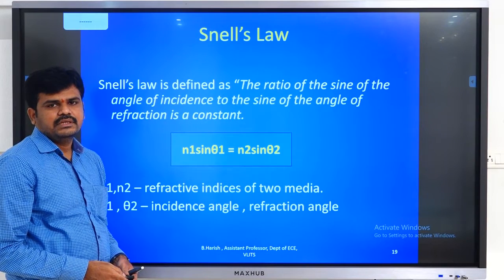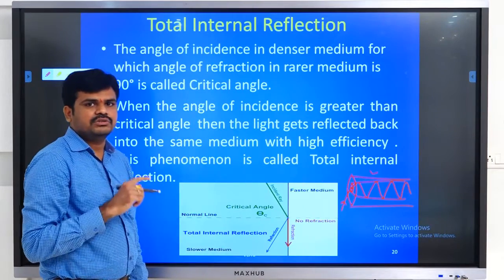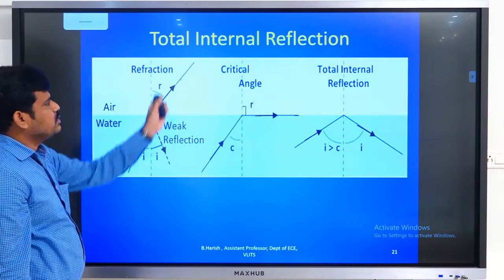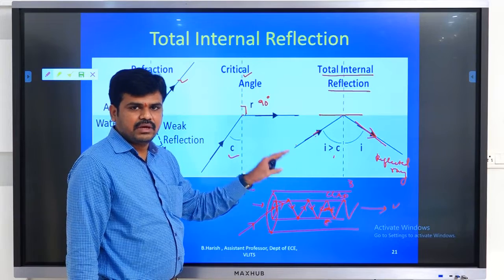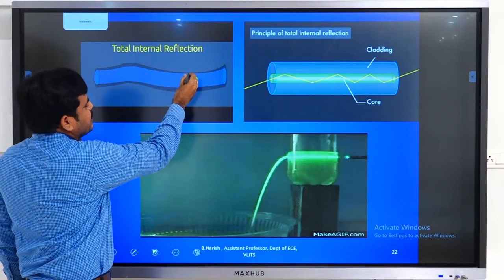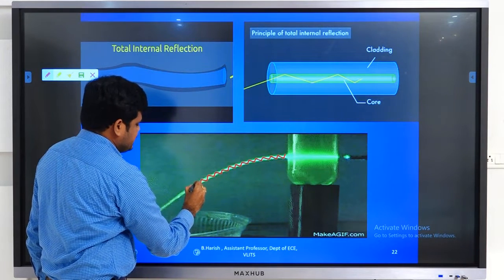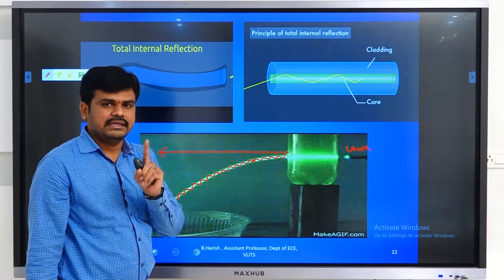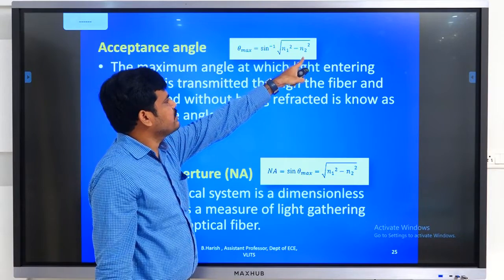Optical Communication Unit 1 Class 2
This video is intended for B.Tech (ECE) 4th year 1st semester students